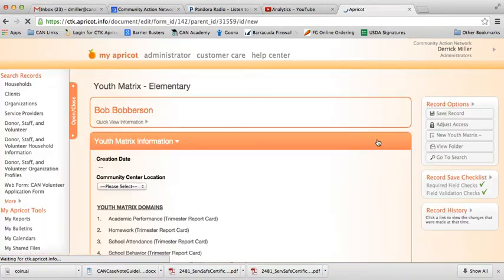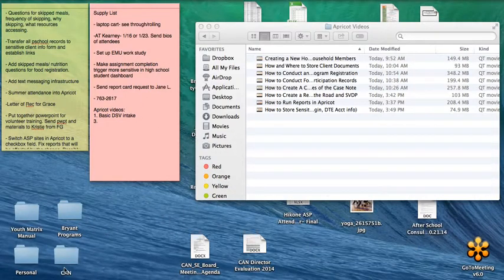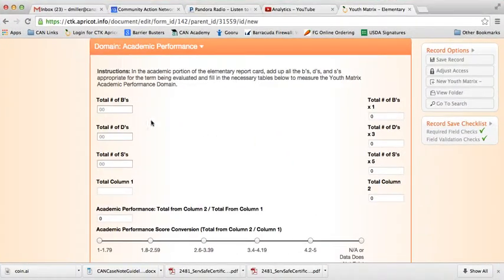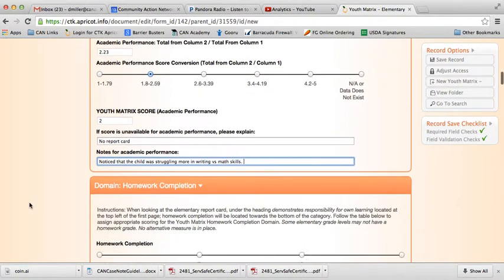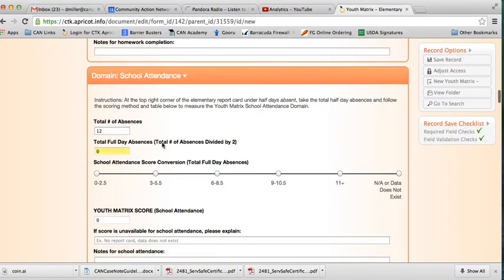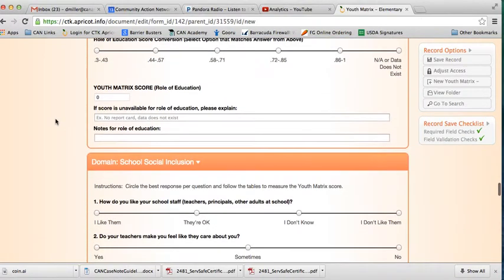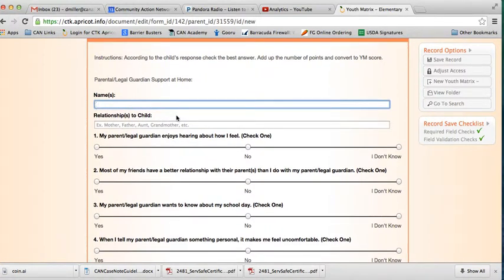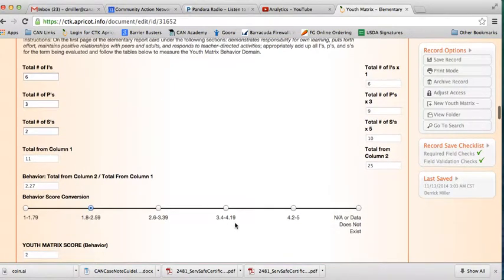How to Conduct an Elementary Youth Matrix Evaluation